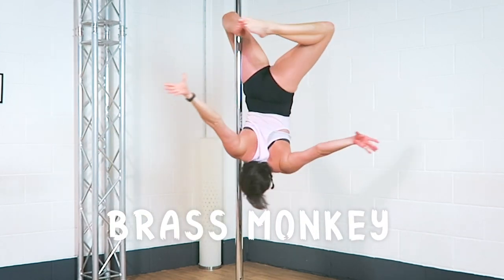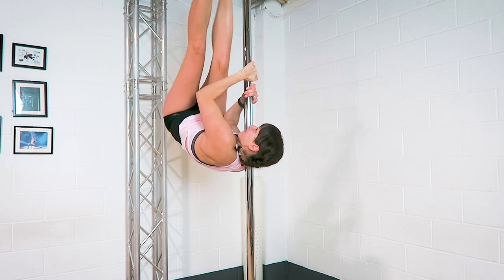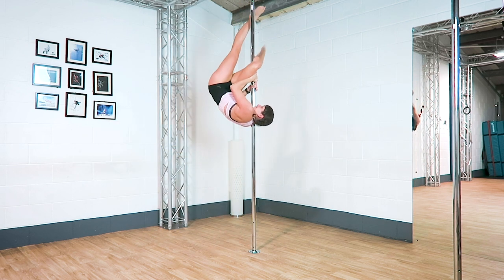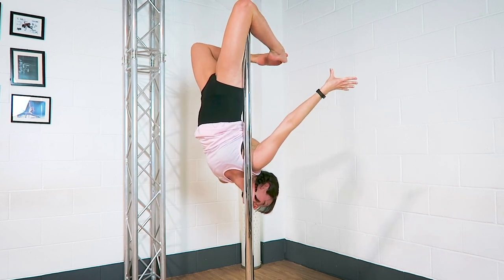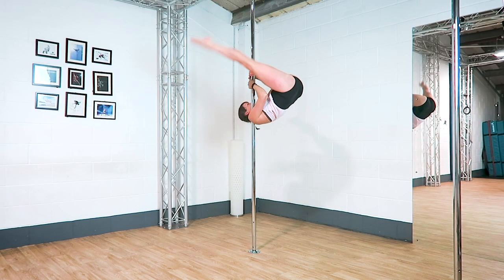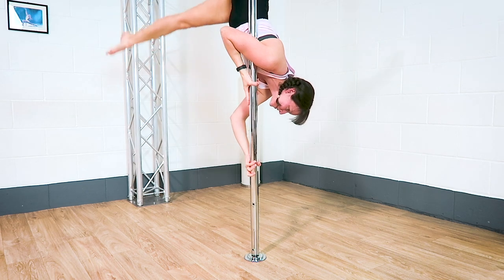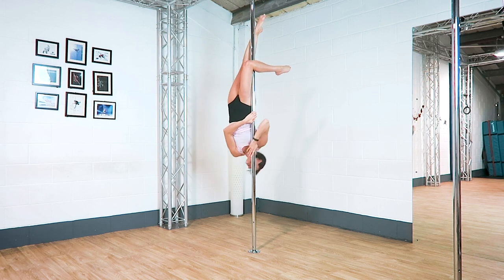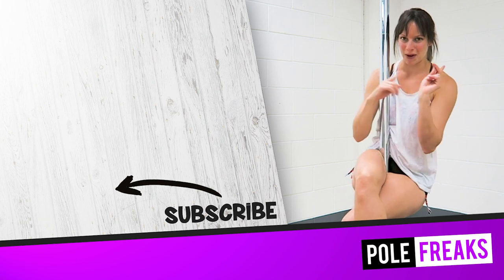Master Your BRASS MONKEY (3 Essential Tips) - How to Pole Dance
Here are three of my favourite pole dance tips to help you get your Brass Monkey on the pole. In the video, I get into my Brass Monkey from a Shoulder Mount entry, but you can use these tips for any entry you like to use...

1 - FOCUS ON YOUR INSIDE LEG HOOK

Make sure you feel secure in with your inside leg (the leg closest to the pole) hooking the pole and making contact from the inside of your knee, up the inside of your thigh to your hips. Use your hamstrings to pull your foot towards your butt, bending at the knee. This will keep you securely hooked onto the pole with a strong grip.

2 - KEEP YOUR INSIDE ARM CLEAR OF THE POLE

As you come into the Brass Monkey position, keep your inside armpit (the arm nearest the pole) clear of the pole. The more you use the inside arm to grip onto the pole, the less likely you are to want to take it off!

3 - KNOW YOUR EXITS!

As with many pole dance moves, once you know how you're going to come out of your Brass Monkey, you'll be so much more confident in trying it! If you're not sure then try coming out of your Brass Monkey in a Flag grip.

Good luck with training the Brass Monkey pole dance move.

I hope you find these tips helpful!